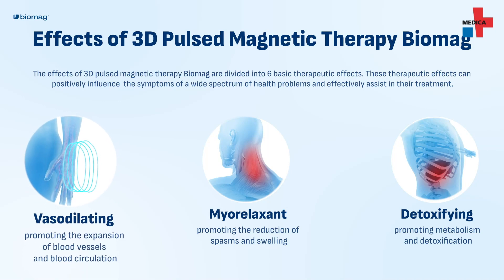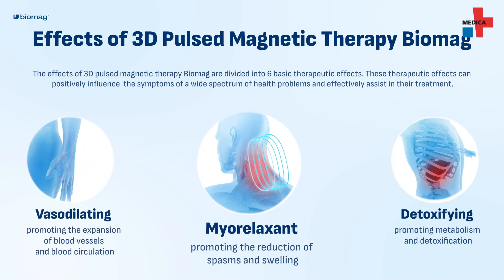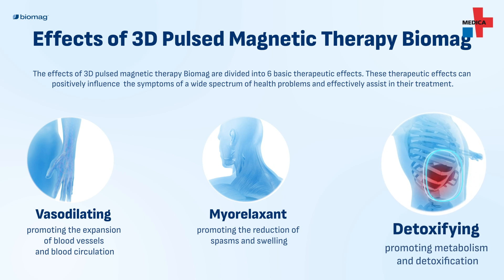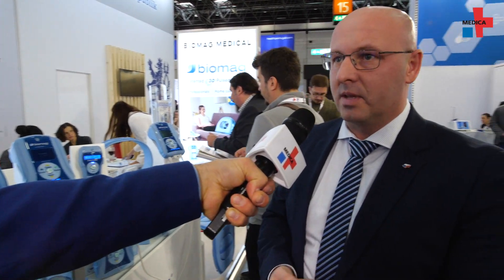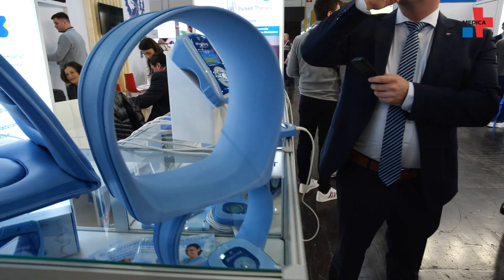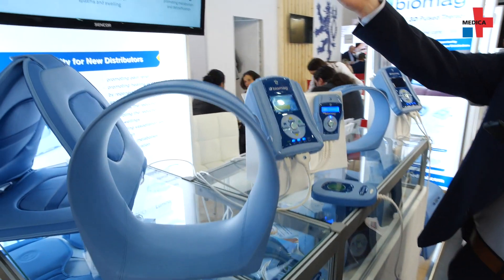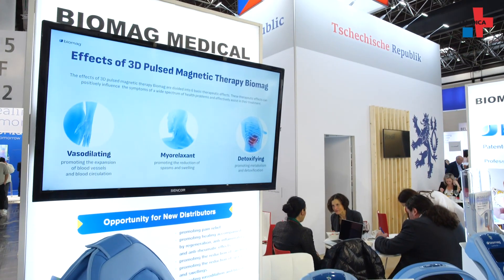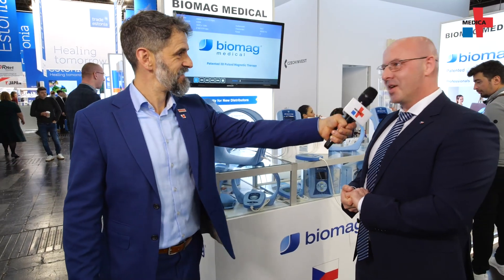Using magnetic waves to treat many ailments – Biomag Medical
Electric current and magnetic waves have long been used to treat various illnesses. One of the pioneers of this method is the Czech company Biomag Medical. Their devices produce pulsating magnetic waves that can be used to treat the target region in the body more precisely. We took the opportunity at MEDICA 2023 to find out more about this technology in our video interview.